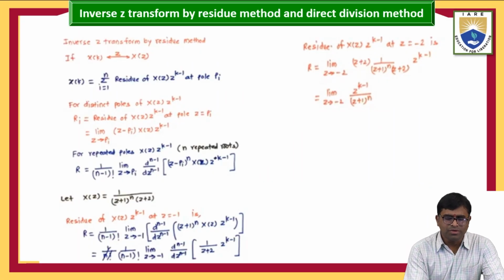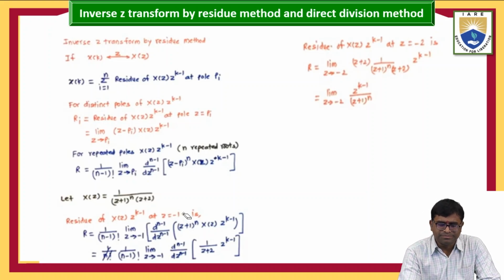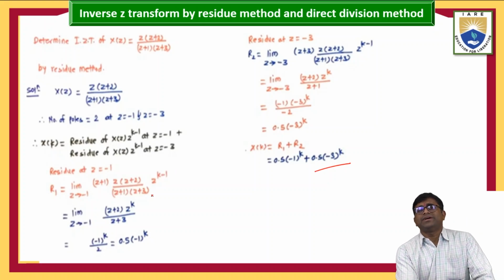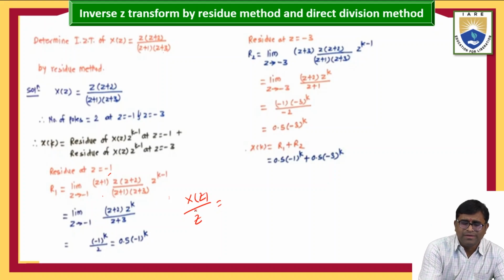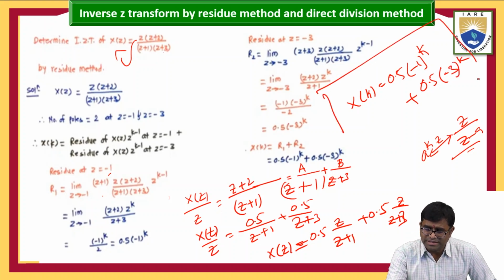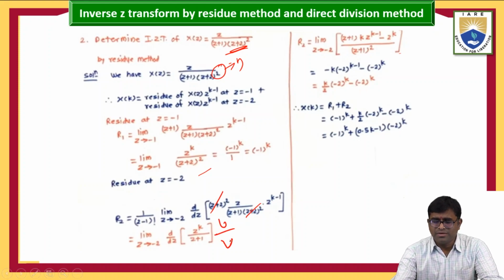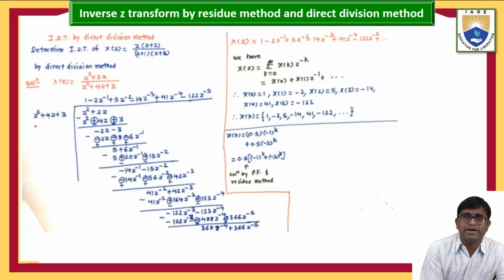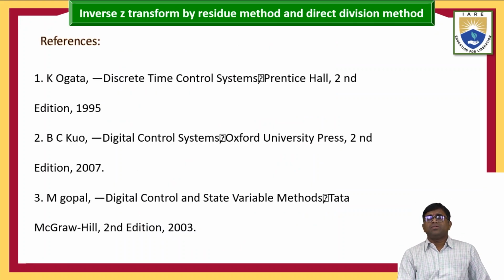Inverse Z Transform by Residue Method and Direct Division Method by Mr. T Ravi Babu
Inverse Z Transform by Residue Method and Direct Division Method by Mr. T Ravi Babu | IARE

Telangana, India.